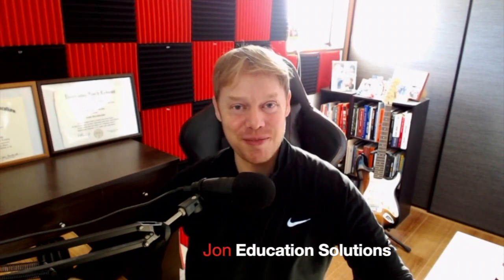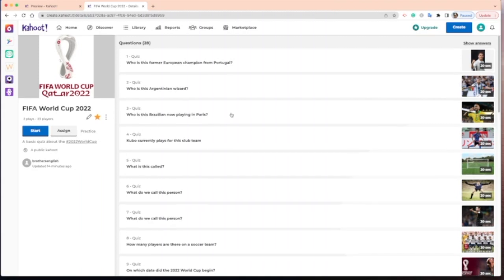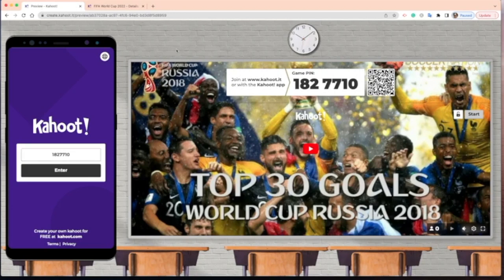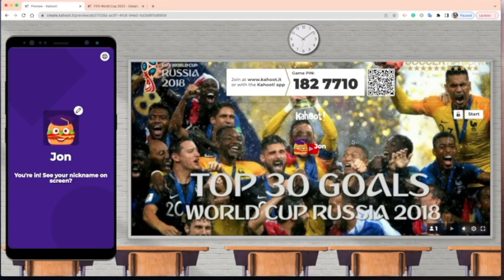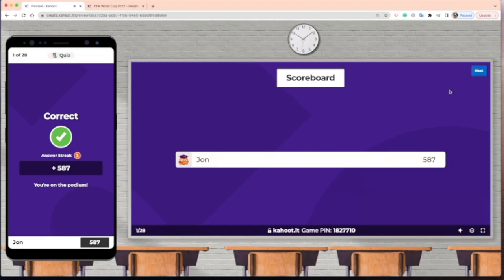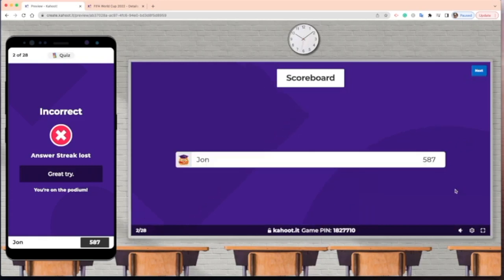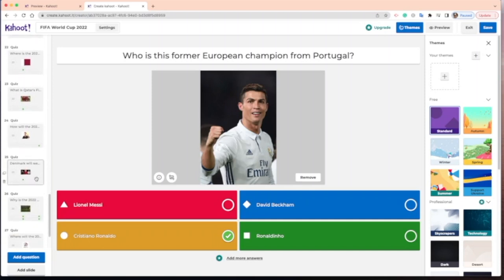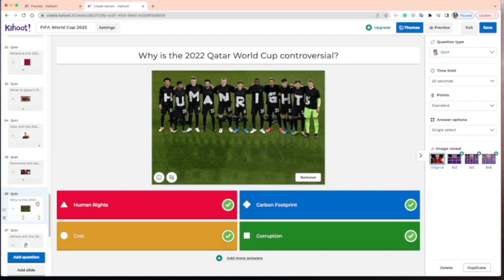FIFA World Cup 2022 Kahoot [Icebreaker Game]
In this video, you'll learn how to play this easy icebreaker game from Kahoot based on the FIFA World Cup 2022 with your class. The link above will bring you to the Kahoot game.